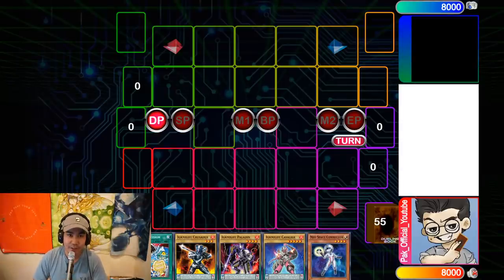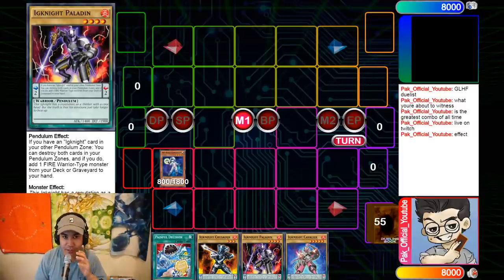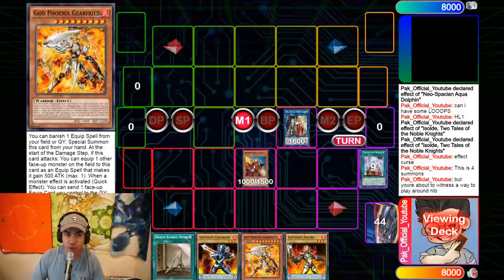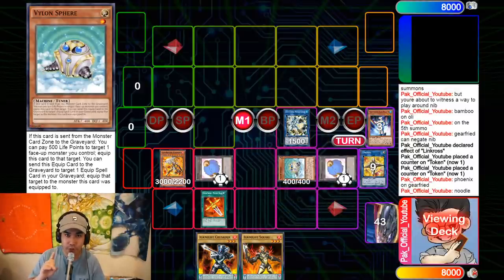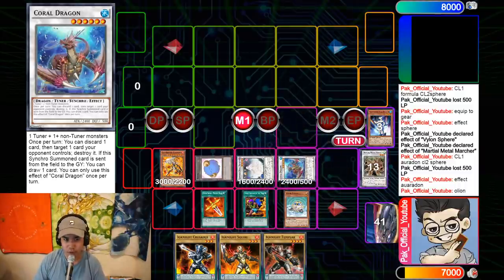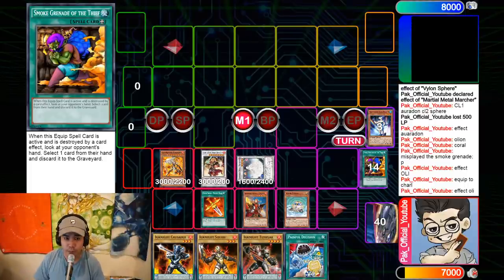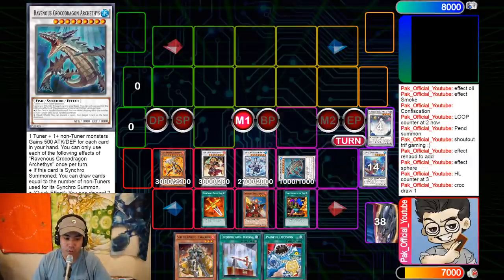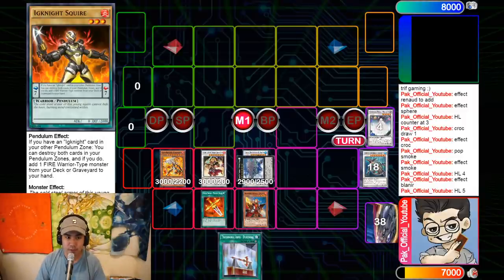5 CARD PENDULUM NOBLE KNIGHT HAND LOOP